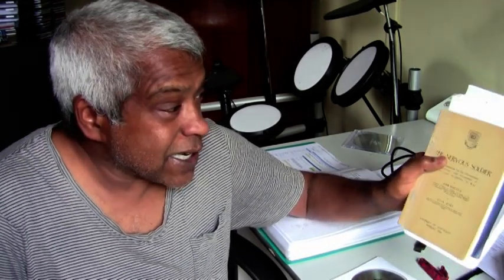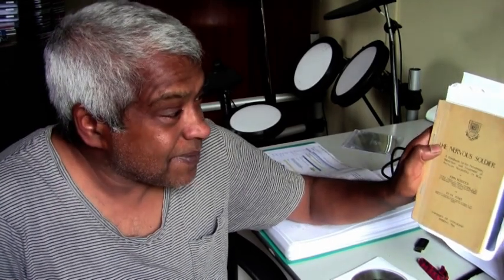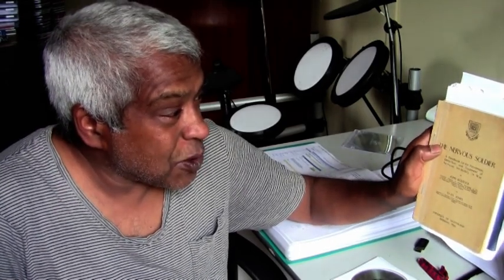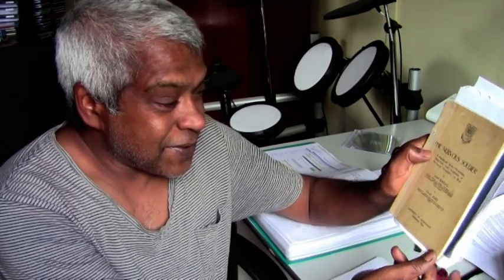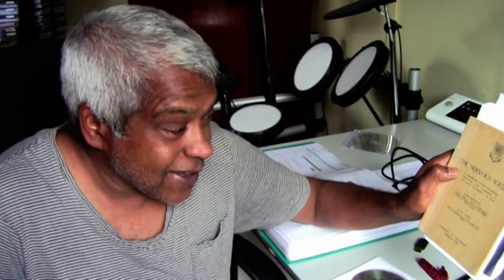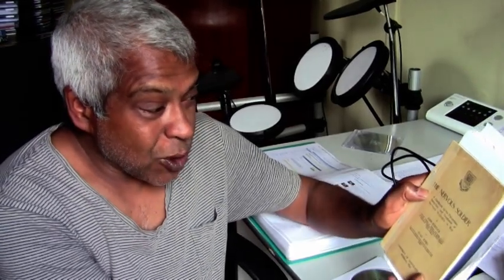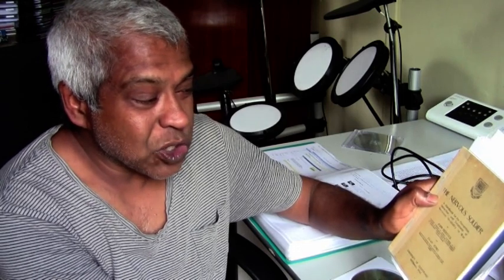The Militarisation of Psychiatry part 1/3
Reflecting on the militarisation of psychiatry in Brisbane.